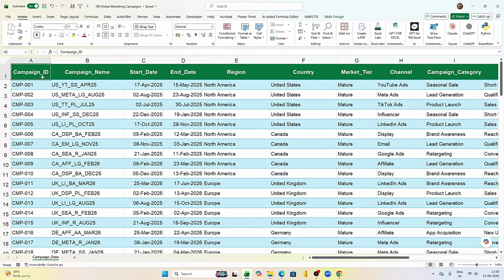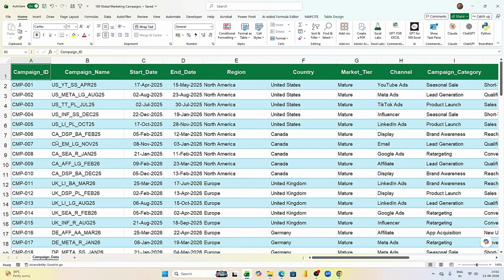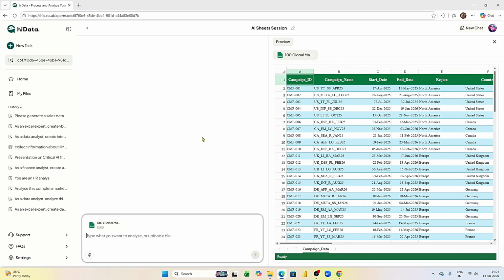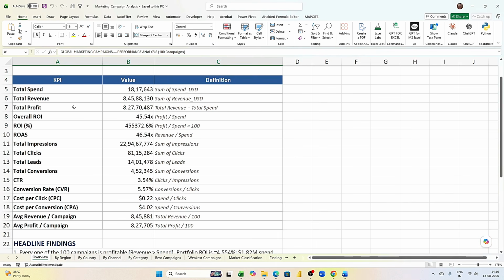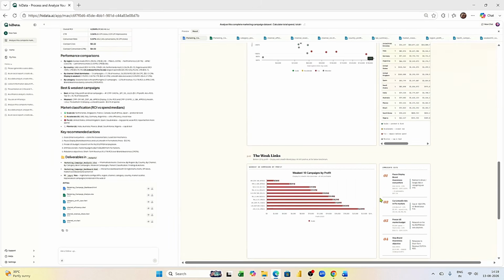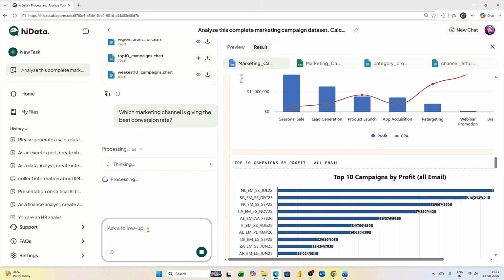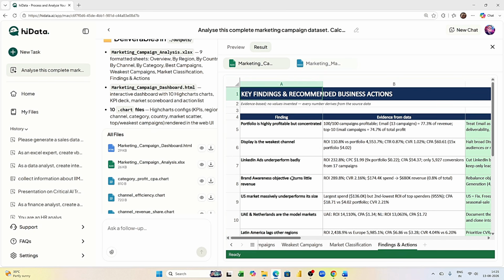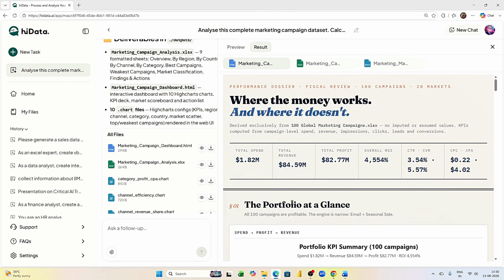Create a Full Dashboard and Data Analysis by Using hidata AI Sheets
📌 The trial benefit link is also available in the pinned comment.

Can AI turn raw Excel data into a structured, interactive dashboard in minutes?

In this video, I upload an Excel dataset containing 100 global marketing campaigns into hiData AI Sheets. We’ll test whether it can analyze the data, calculate important KPIs, create charts, identify weak campaigns and recommend practical business actions—all using a simple natural-language prompt.

You’ll learn how to use hiData AI Sheets to:

✅ Analyze Excel and CSV files using AI
✅ Calculate spend, revenue, profit and ROI
✅ Measure CTR, conversion rate, CPC and CPA
✅ Compare countries, regions and marketing channels
✅ Identify the strongest and weakest campaigns
✅ Classify markets into Scale, Accelerate, Fix and Monitor
✅ Ask follow-up questions in normal language
✅ Generate structured sheets, charts and management insights
✅ Create a strong starting point for an interactive dashboard

hiData does not replace Excel. However, it can make the first stage of data analysis much faster by preparing calculations, summaries, charts and findings before you refine the final output in Excel.

Important: Always verify AI-generated calculations, formulas and recommendations against the original source data before making financial or business decisions.

Try the workflow with your own sales, marketing, ecommerce, inventory or expense data, and let me know your experience in the comments.

What Excel, Power BI or AI workflow should I test next?